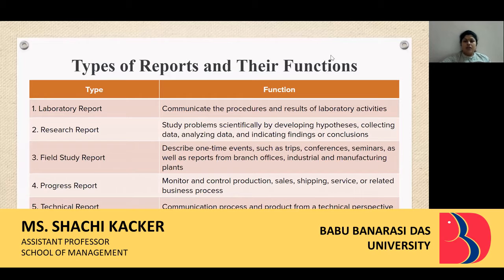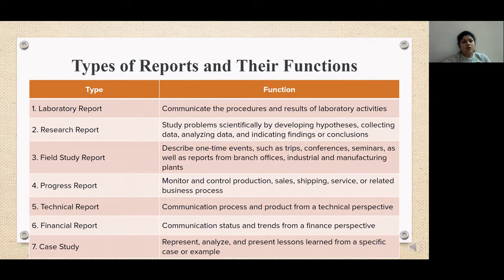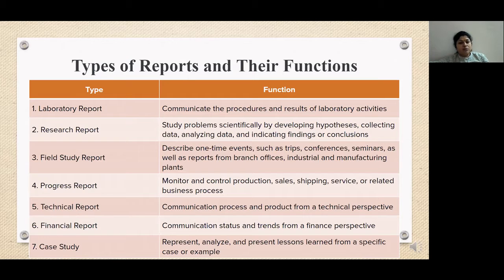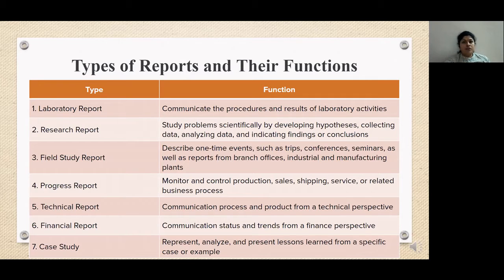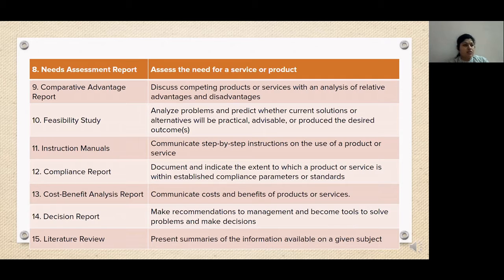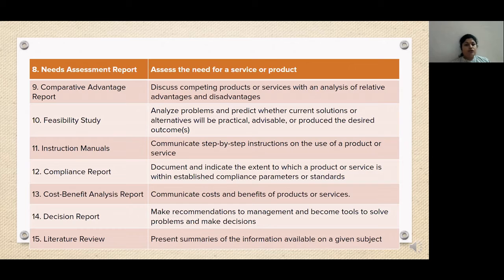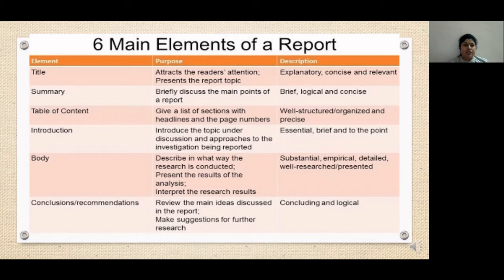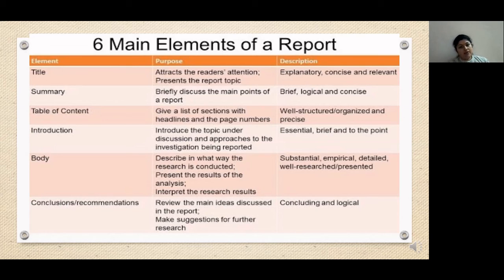BBAP3106 | BUSINESS COMMUNICATION | UNIT 1 | LECTURE 3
Writing an effective  report